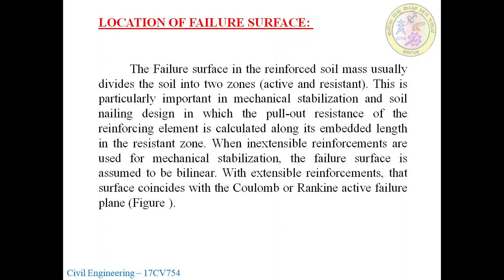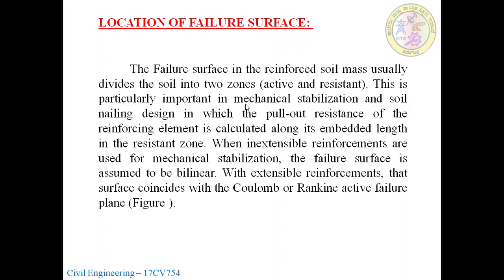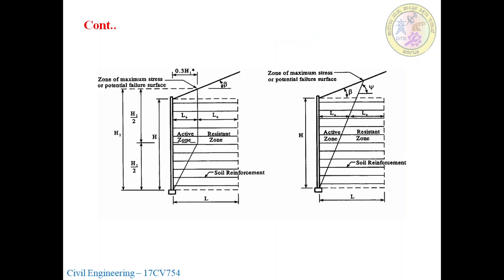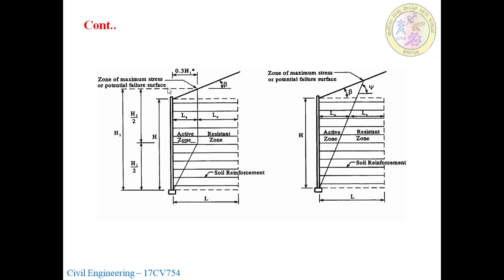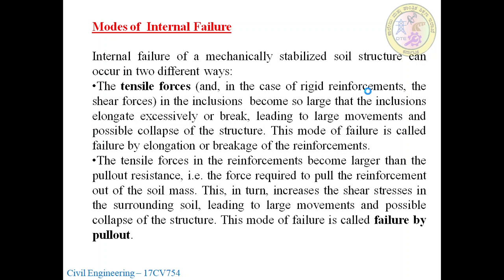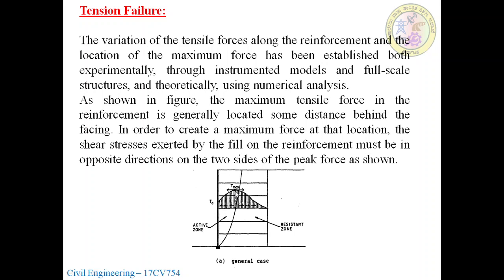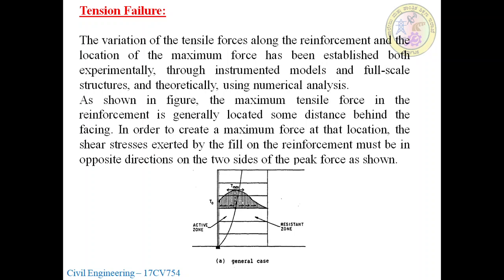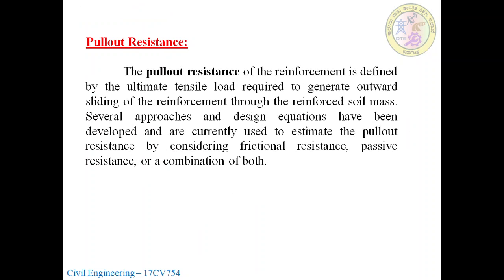CE 17CV754 M3 S2 Vi